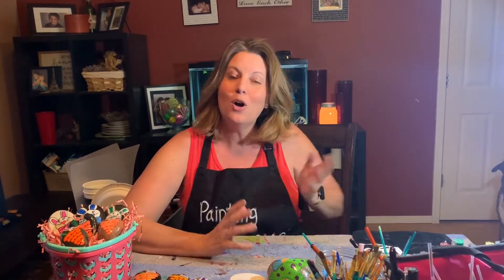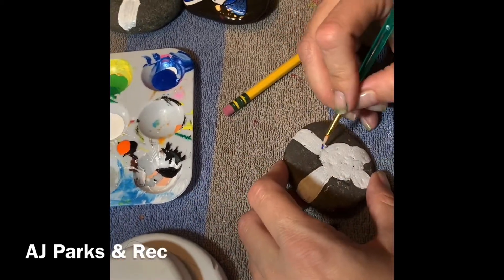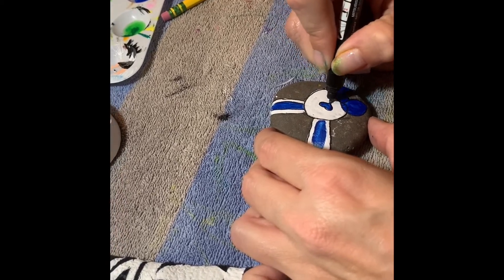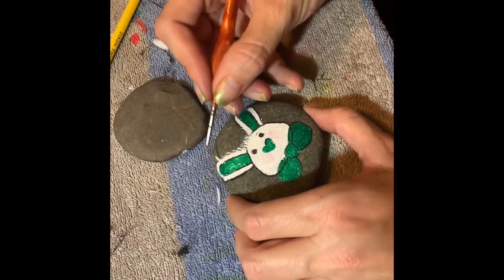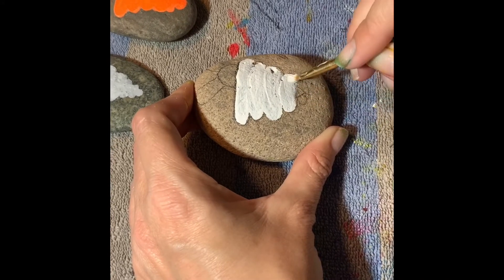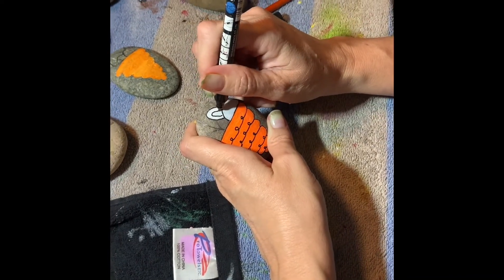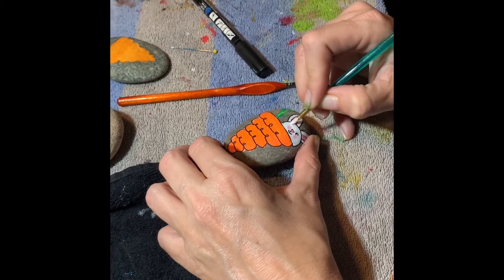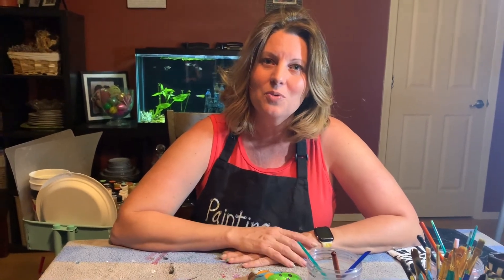Rock Painting Rabbits and Carrots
Paint with parks and recreation, in your very own home. While we rather paint together, this will have to do!

For more inspiration and for other inspired tutorials check these groups out on Facebook:

A.J Rocks-local Apache Junction Facebook group
Reef Rocks Workshops-out of Australia- lots of great tutorials